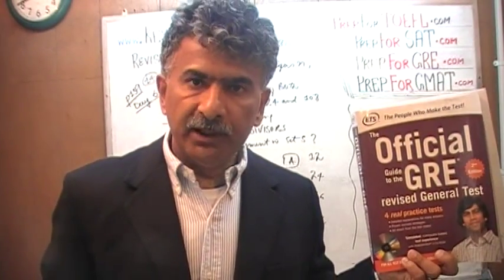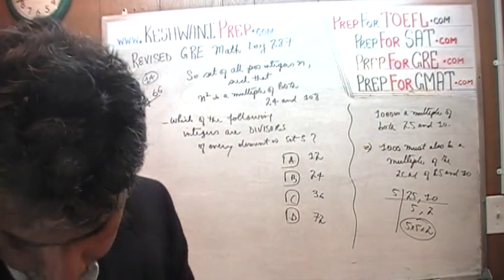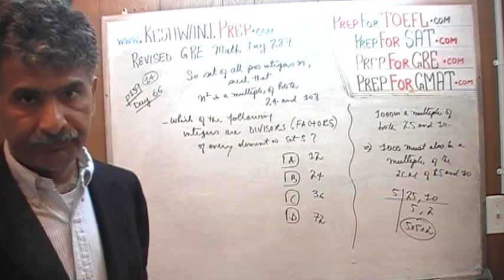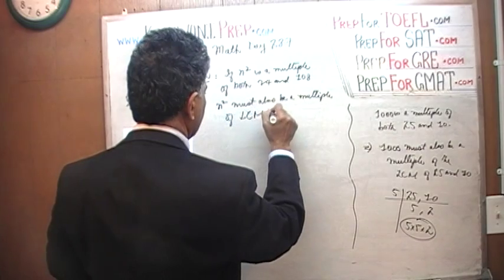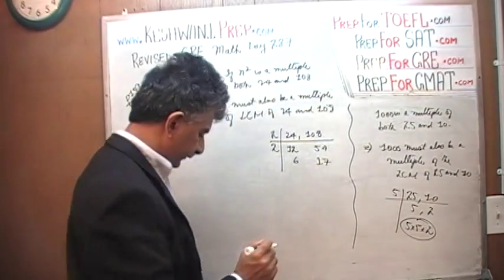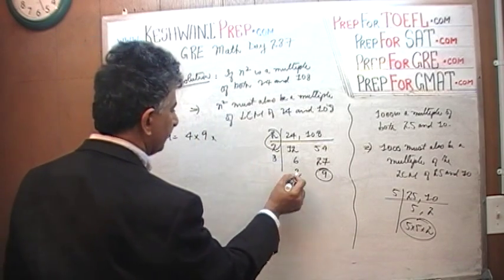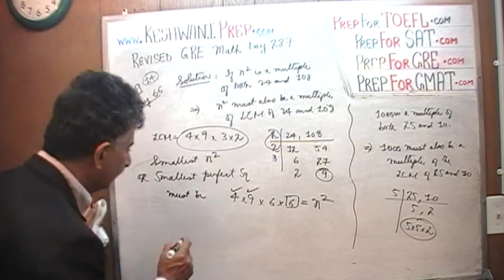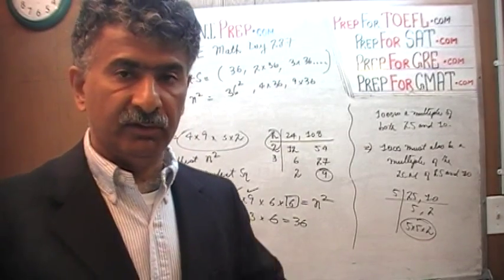Revised GRE Math Day 287, p159, Divisors, Factors, Hard Problem, Prep Tutor via Skype GMAT, SAT, ACT